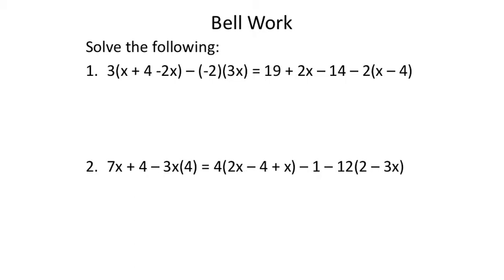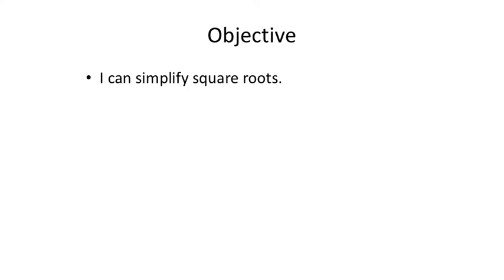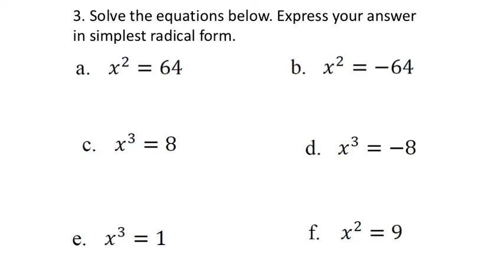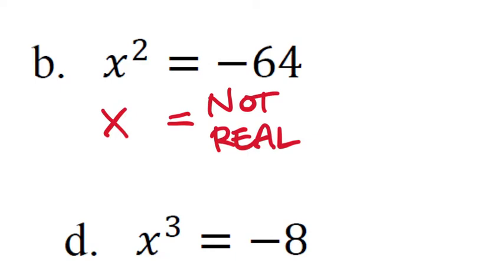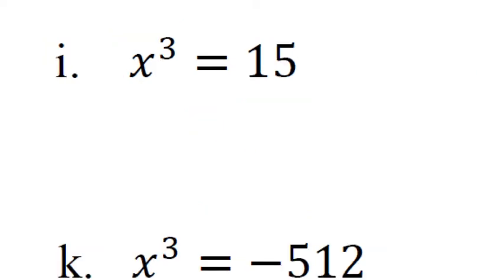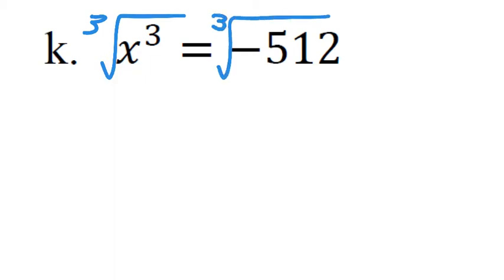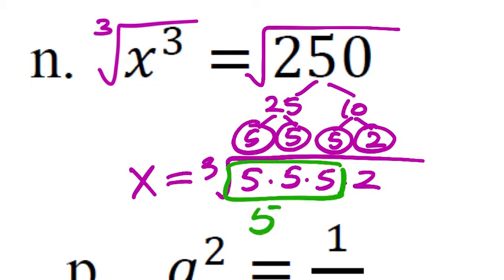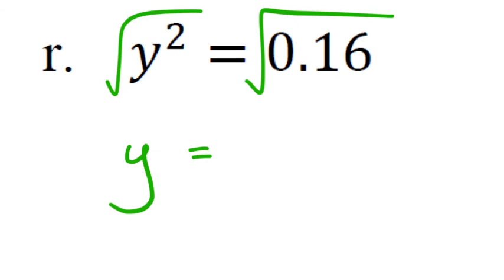Simplifying Square Root and Cube Roots (8th Grade Math Unit 7 Lesson 1)